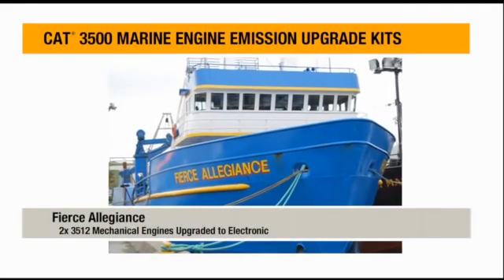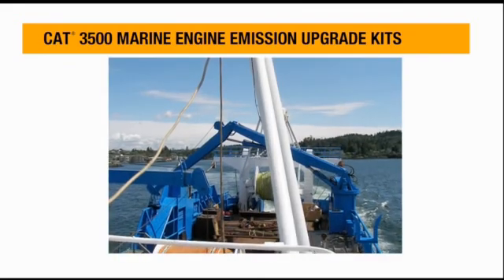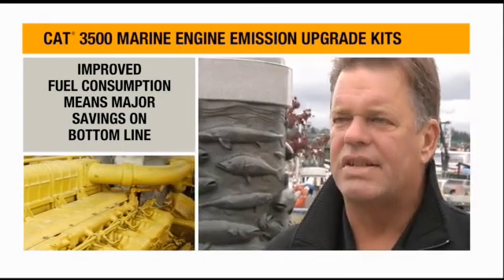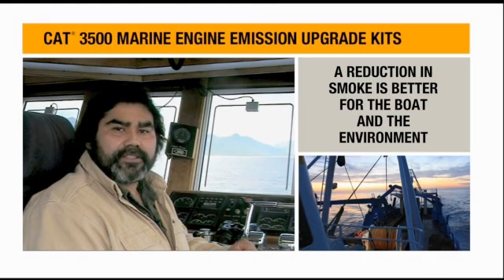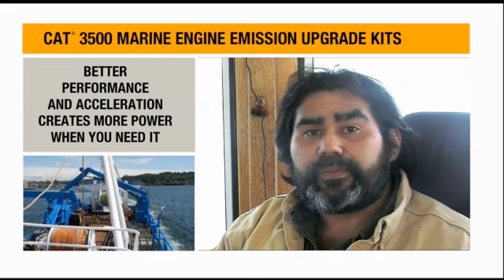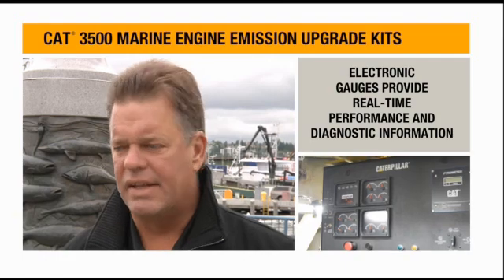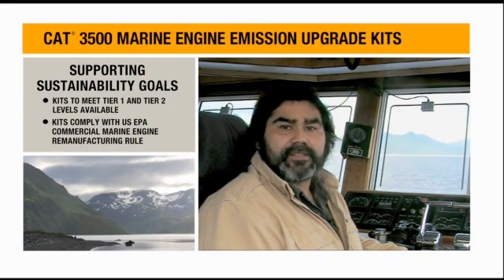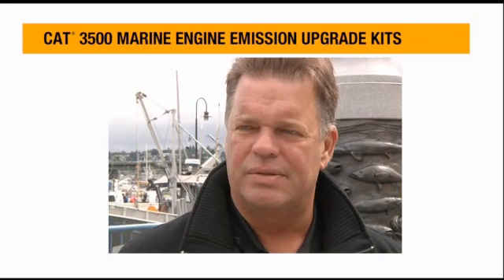Caterpillar Marine 3500 Emissions Upgrade Customer Testimonial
Testimonial on an emissions upgrade from MUI to EUI of a Cat 3500 on the vessel Fierce Allegiance.